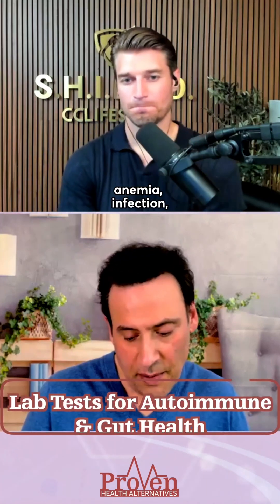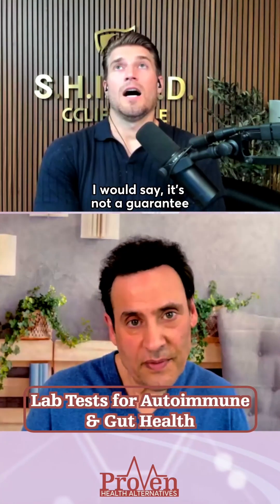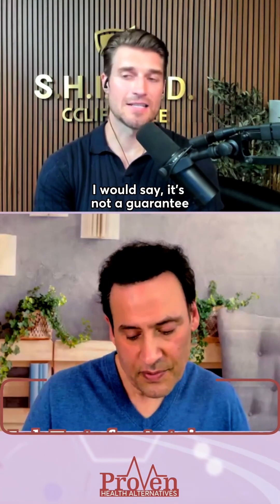Lab Tests for Autoimmune & Gut Health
Want to understand the role of lab tests in managing gut issues and autoimmune conditions? 🧠🧬 In this rapid-fire Q&A with Dane Johnson, we break down which markers matter and which ones don’t always give the full picture.

🩸 CBC, Anemia, Infections & Inflammation:
✅ Often helpful, but not 100% definitive. Great for sniffing out patterns—especially in early-stage inflammation.

📉 CRP & ESR:
🔍 Strong indicators of metabolic endotoxemia. Closely tied to IBD and systemic inflammation.

🧪 Liver Function Tests:
⚠️ Not always reliable—symptoms and context matter more. Liver is a major player in autoimmunity and often overlooked.

🧫 Stool Testing (Calprotectin & more):
🔥 Excellent for detecting colon-based inflammation. Dane recommends Gut Zoomer for its deeper inflammatory insights (like EAP, lactoferrin, calprotectin).

🧱 Leaky Gut Tests:
💥 Crucial! Tight junction proteins, enzyme function, and gut inhabitants offer invaluable insights into barrier integrity and root cause healing.

➡️ The bottom line? Don’t just look at numbers—interpret them in context with patient history and symptoms. This is how you get real healing.